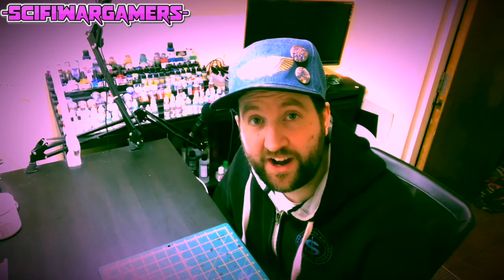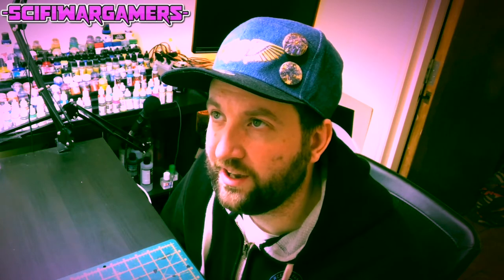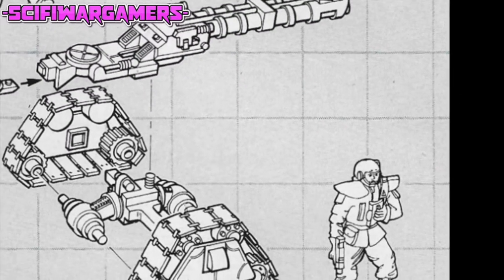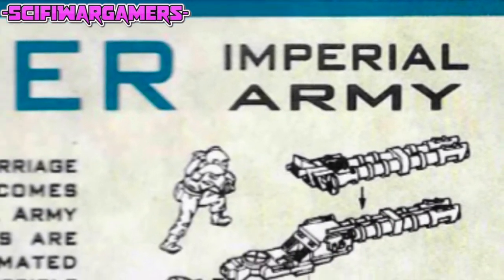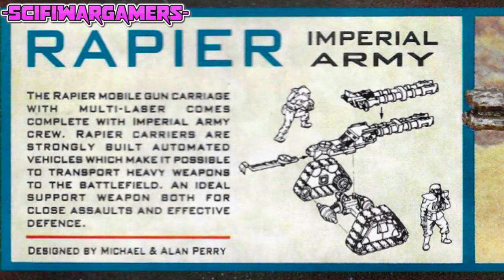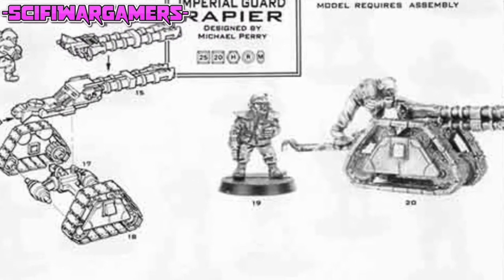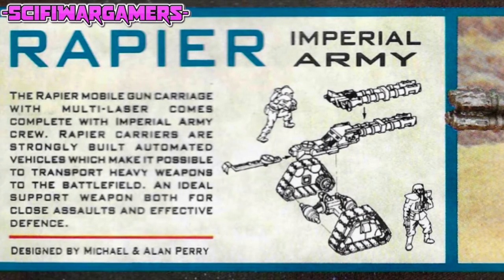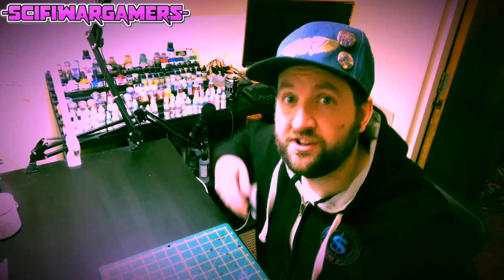Rapier Mobile Gun Carriage - Oldhammer - Rogue Trader - Warhammer 40k - Games workshop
The Imperial Rapier! What an amazing oldhammer miniature this is! used back in the late 80's (and early 90's) by imperial forces and has since had a new sculpt in the Horus heresy range.
The old Rapier miniature has so much character and every Oldhammer fan needs one in their collection.
Did you have a rapier?
Whats your favorite oldhammer sculpt?
What edition of Warhammer 40k did you enjoy most?

This rapier is oldhammer from warhammer 40k. The rapier in warhammer 40k can be oldhammer
Warhammer 40k and oldhammer has the rapier. Sometimes Warhammer 40k rapiers can be oldhammer.
Oldhammer is warhammer 40k and this time its a rapier. Also Oldhammer rapiers are in warhammer 40k.